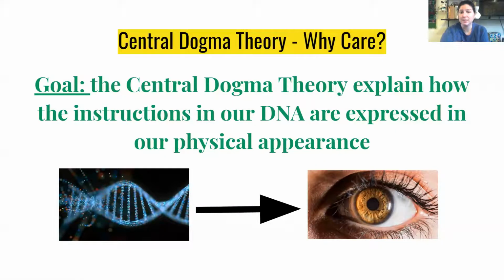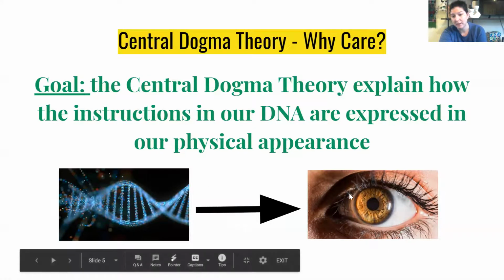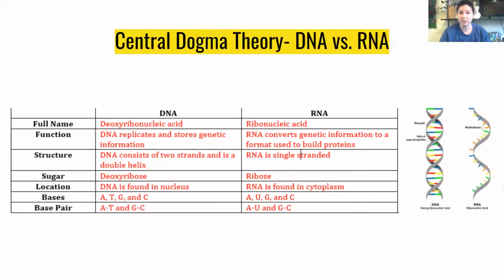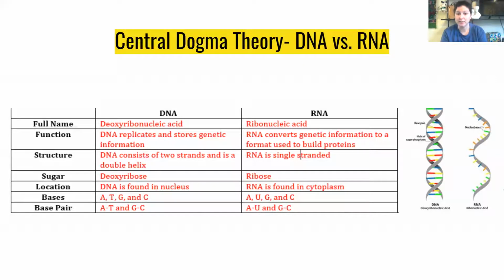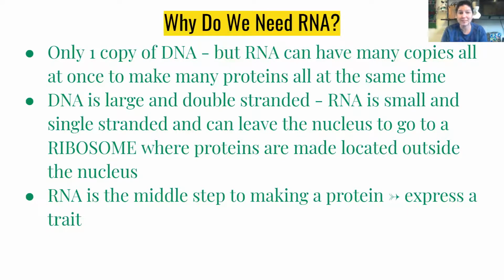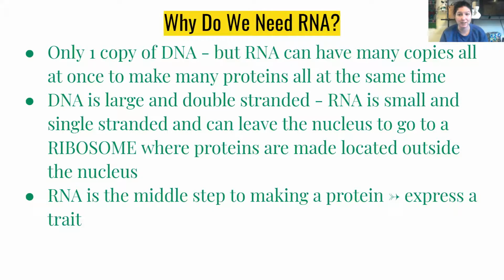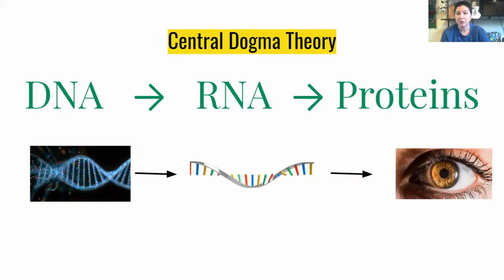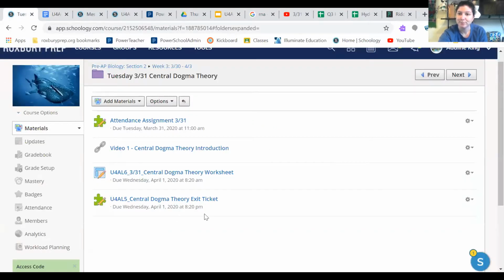3/31/20 Central Dogma Theory Video 2